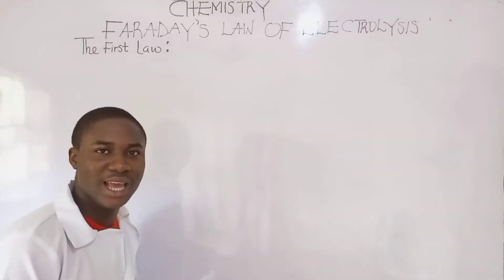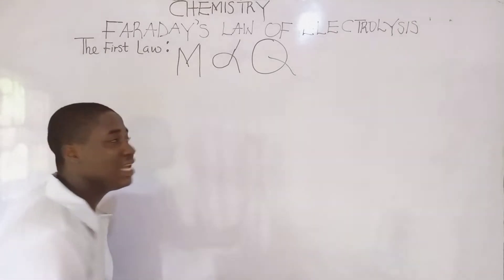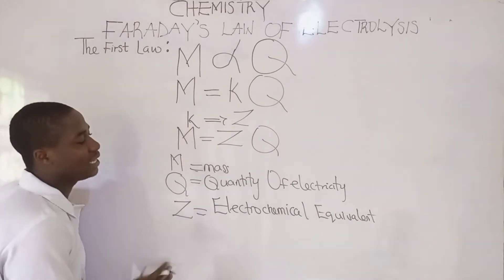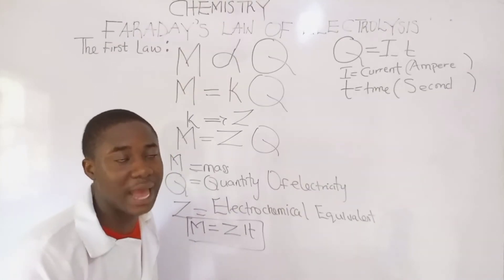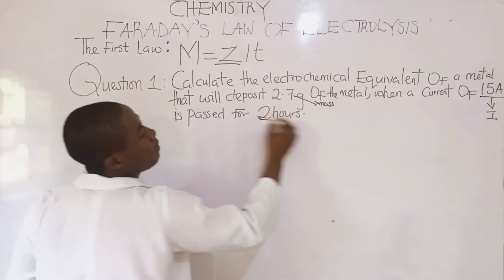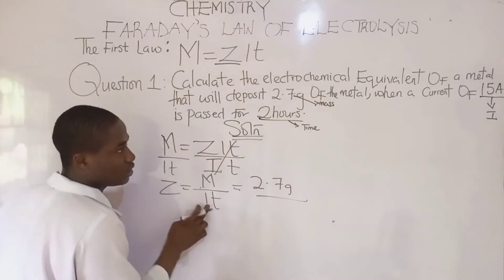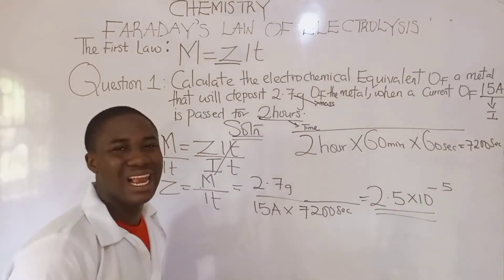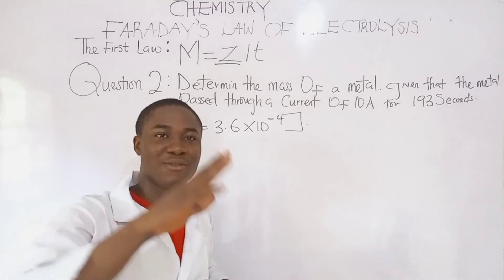Jamb 2025 Tutorial in Chemistry Electrolysis Class (Get 90+ in Your Chemistry)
Faraday's Law Of Electrolysis(The First Law)
This Video Lesson Teaches on the Easiest Way To solve questions on Electrolysis The First Law